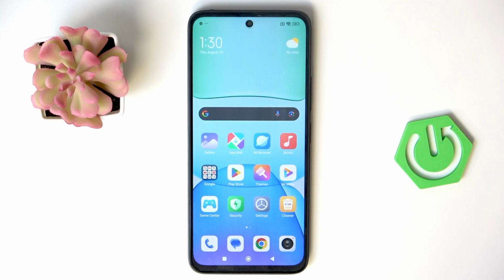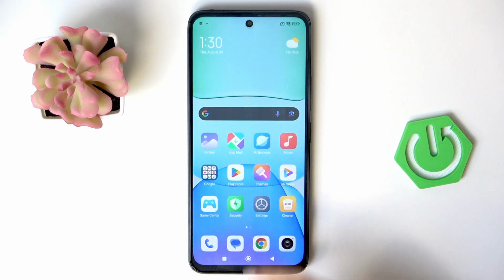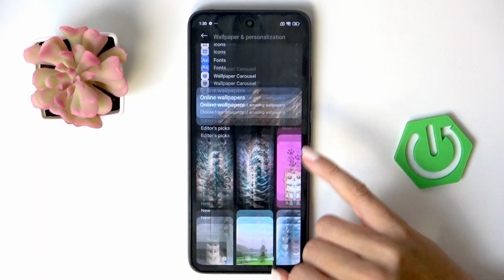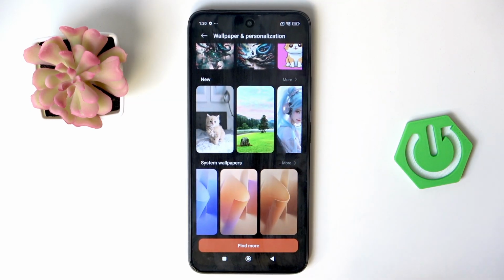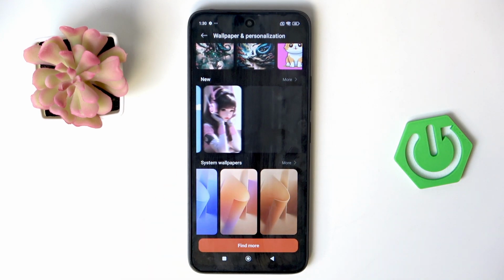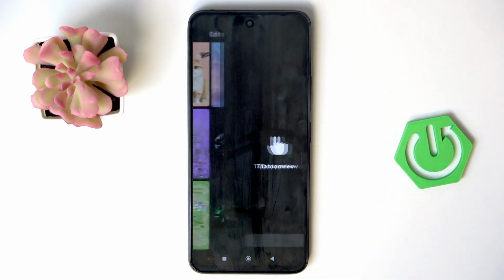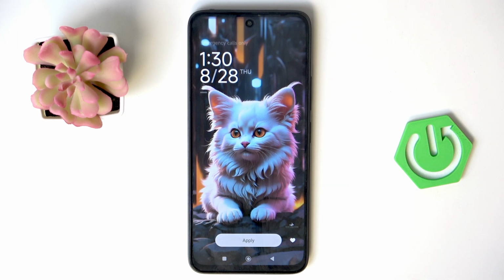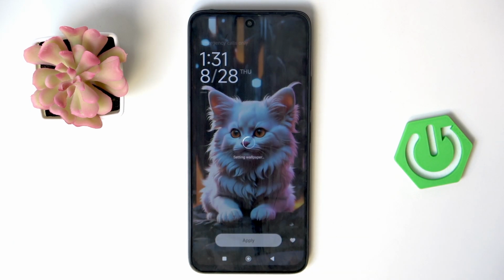POCO M6 5G – How to Change Wallpaper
Want to personalize your POCO M6 5G with a new look? In this video, we show you step-by-step how to change the wallpaper on your POCO M6 5G. You’ll learn how to access wallpaper and personalization settings, choose from built-in images, use your own photos, or find more wallpapers online. Whether you want to update your home screen, lock screen, or both, this guide will help you make your POCO M6 5G truly yours. Follow along to easily refresh your device’s appearance and make it stand out with your favorite background images.

How to change wallpaper on POCO M6 5G?
How to use your own photo as wallpaper on POCO M6 5G?
Where to find online wallpapers for POCO M6 5G?

0:00 Introduction
0:06 Open Settings and Wallpaper Options
0:17 Choose Built-in or Custom Wallpaper
0:29 Browse Albums and Online Wallpapers
0:49 Select and Apply Wallpaper
1:00 Set Wallpaper for Home, Lock, or Both Screens
1:11 Finish and Enjoy New Wallpaper